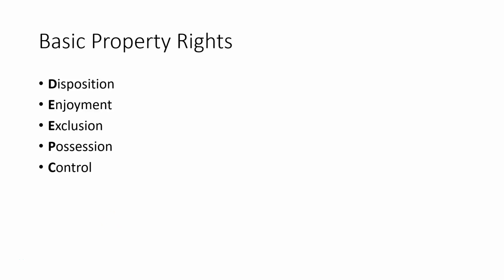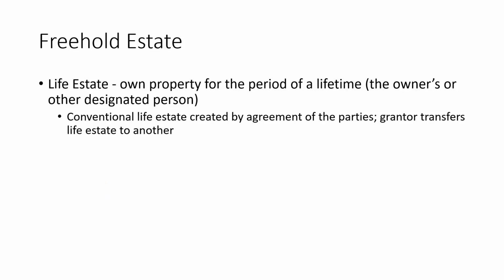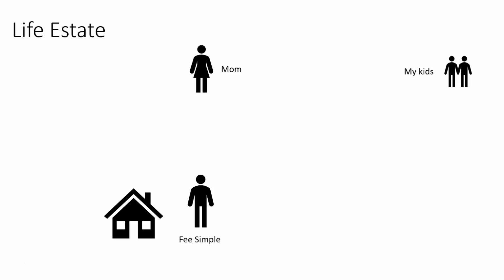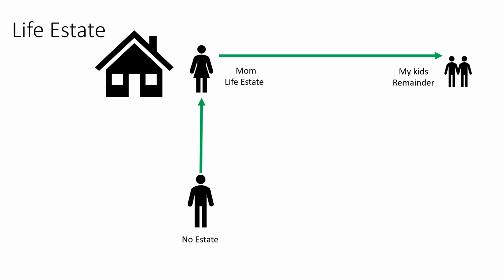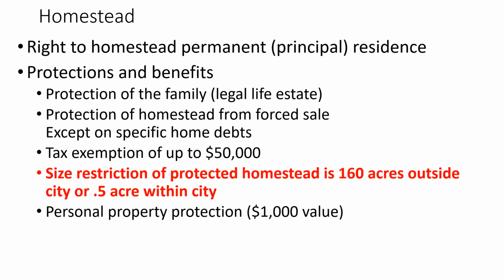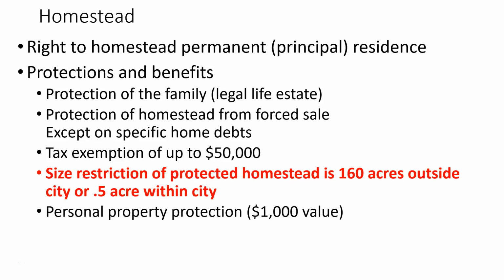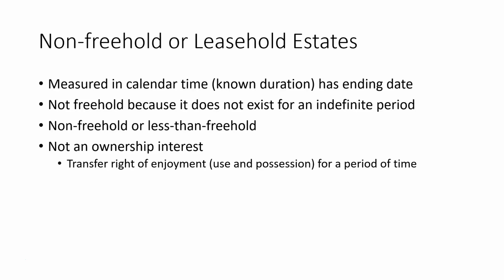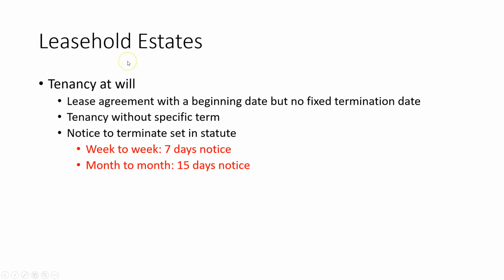Unit 8 Video Pt 2